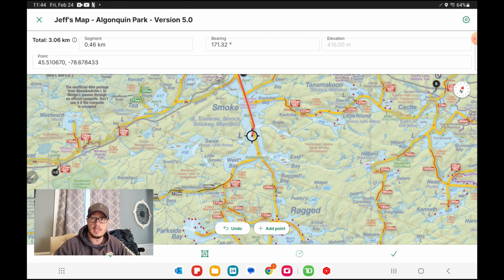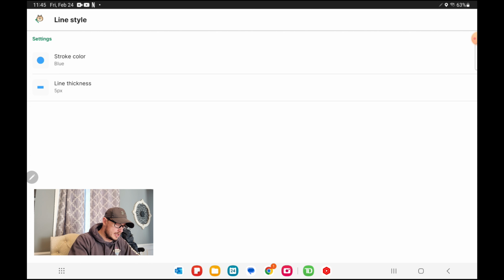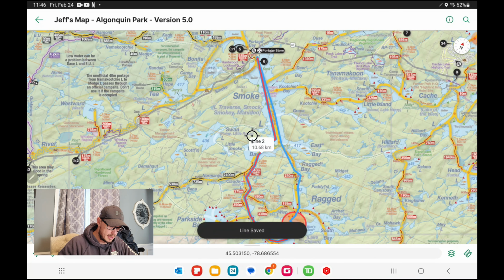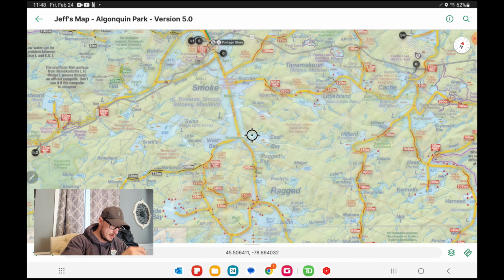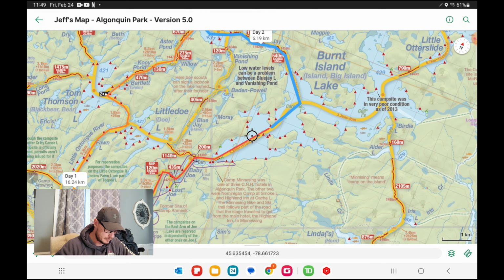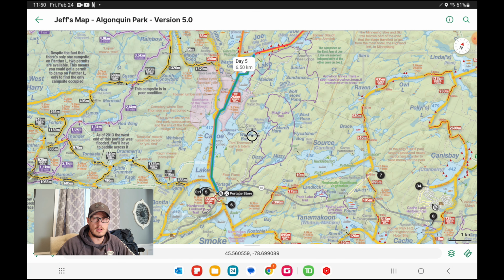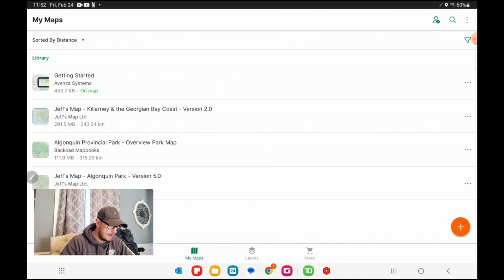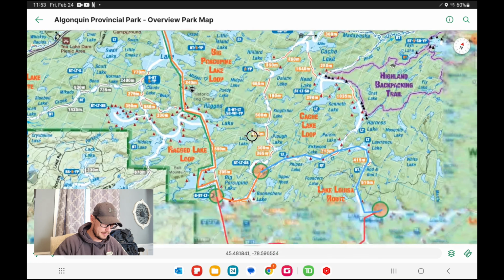Creating Routes with Avenza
How to create canoe routes with Avenza Maps in Algonquin Park.  Show some of the routes that I have completed and upcoming canoe trips.